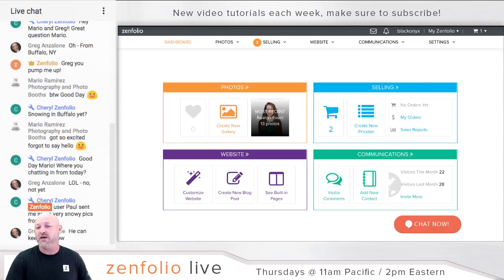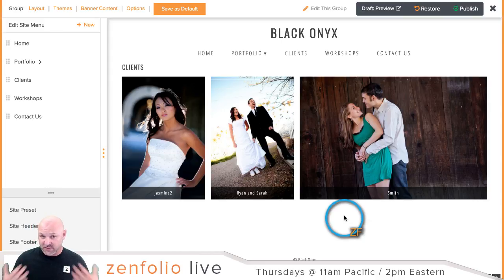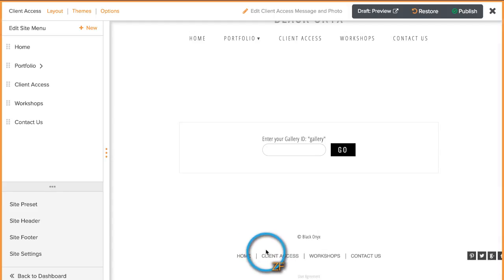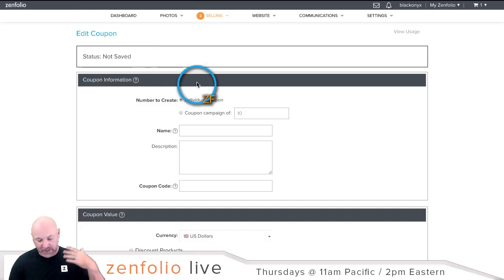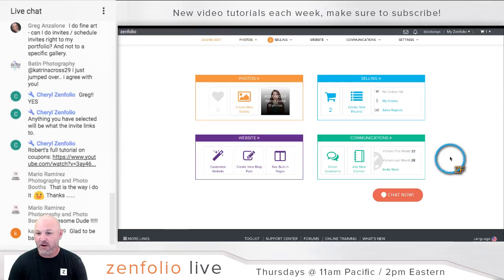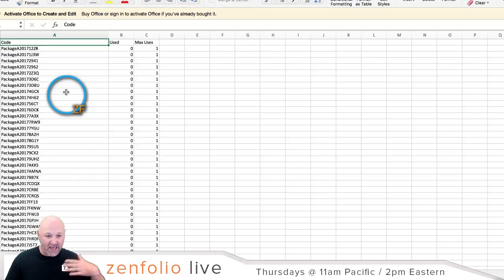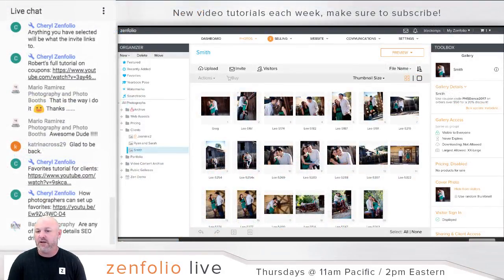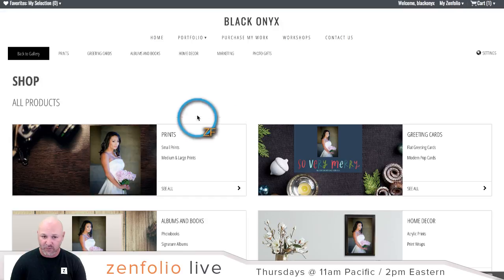Zenfolio Live October 12th 2017 - How to get your clients to their online gallery!